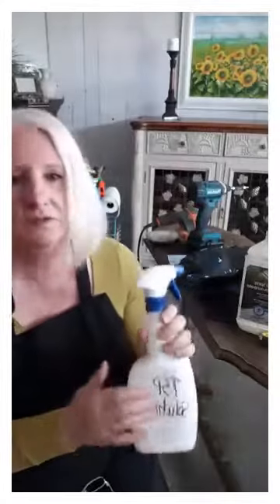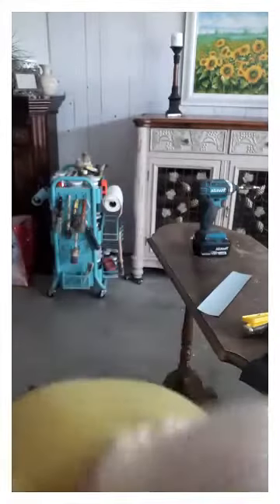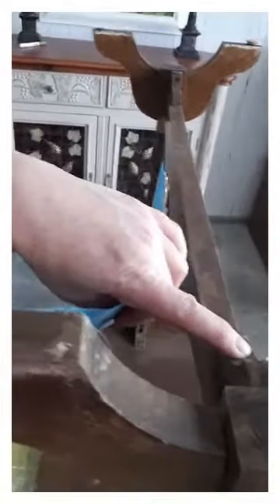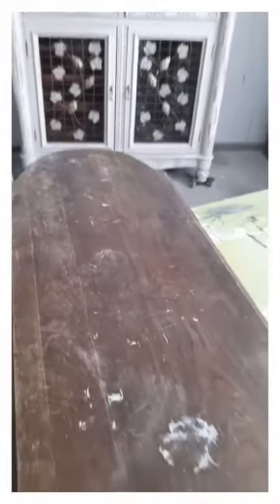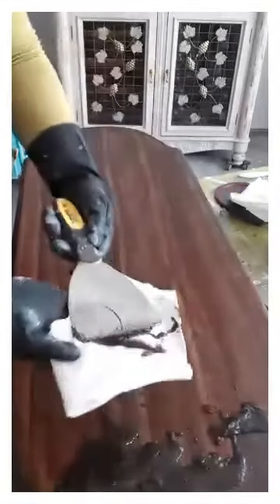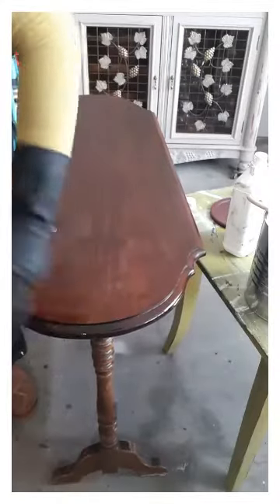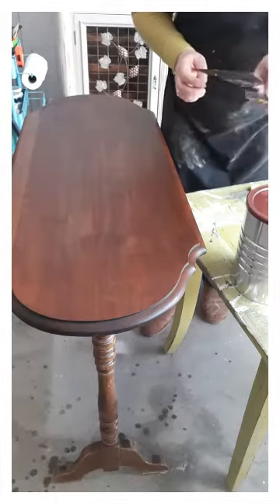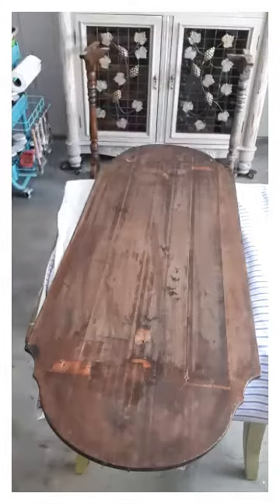Wood Prep of Colonial Hall table with Spindles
We will be using wood stripper, sanding dowels, preparing for paint and new stain on an old worn out colonial hall table.   For a cute farmhouse updated look, be sure to watch this video series!